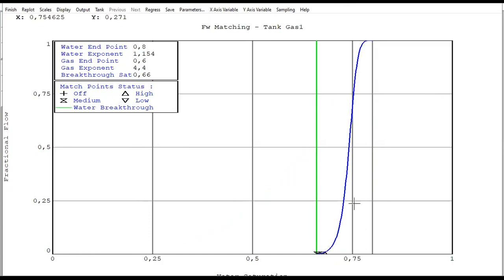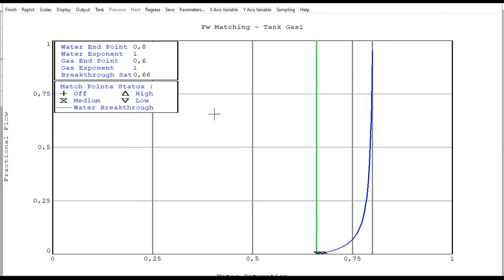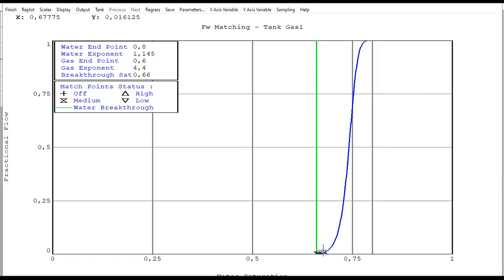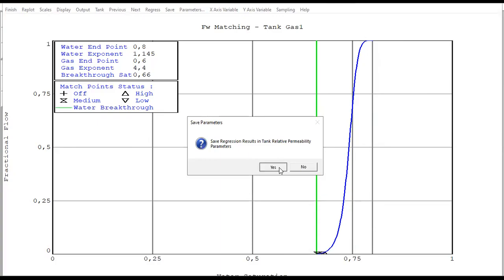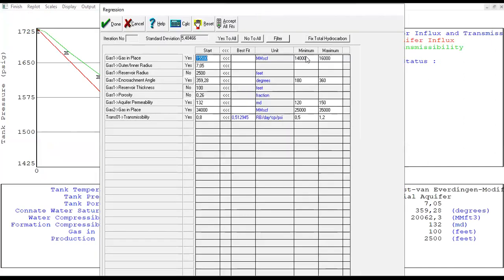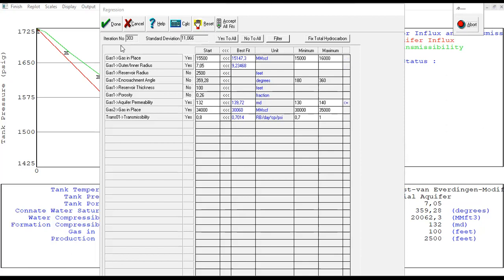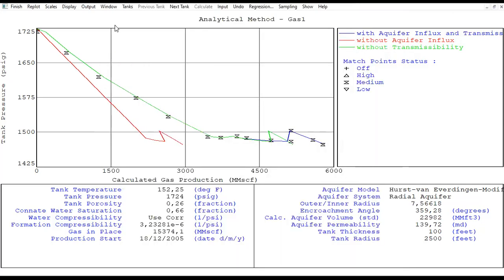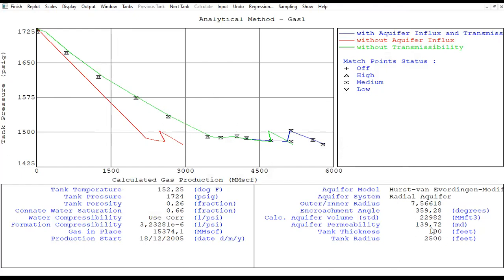MBAL Tutorial 59: Gas Reservoirs with Transmissibility | Final Matching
Gas Reservoirs with Transmissibility